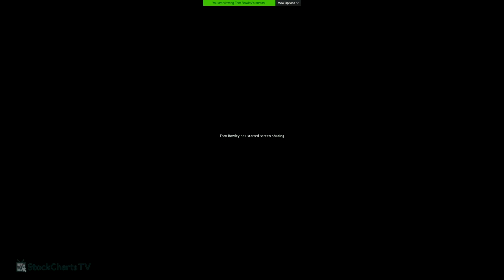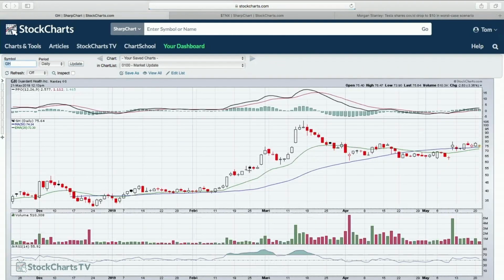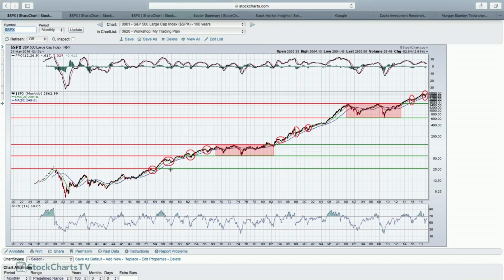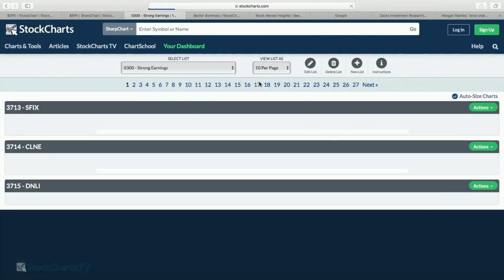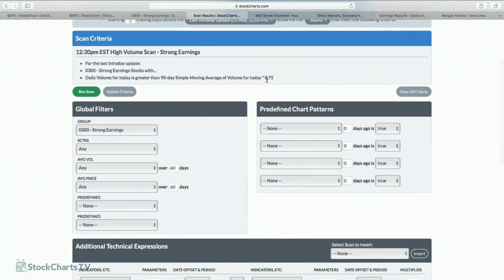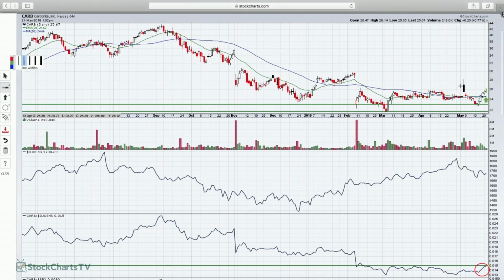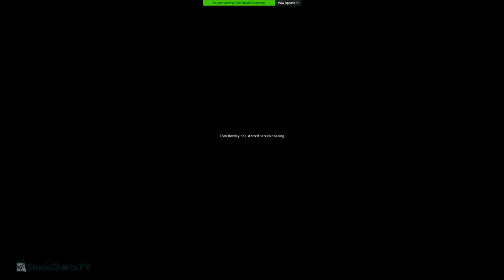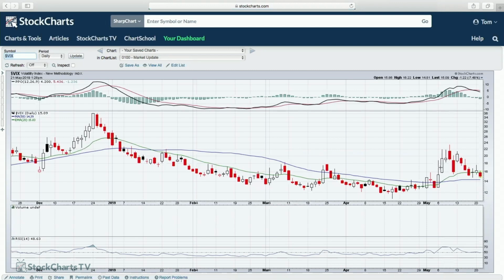MWL: My Trading Plan by Tom Bowley - SCTR Report - (5.21.19)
Tom revealed his daily trading plan. Where he begins the day, what he looks for to prepare him, how to find trading opportunities and how to manage them. Erin finished with the SCTR Report, concentrating on the Biotechs.